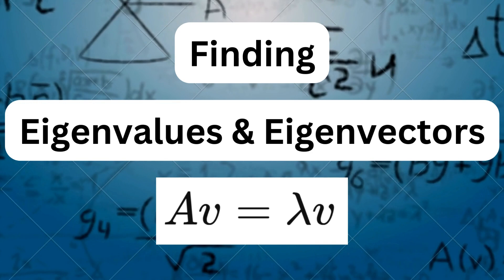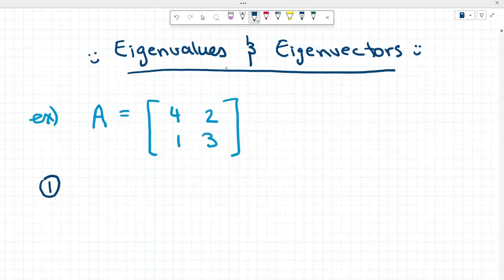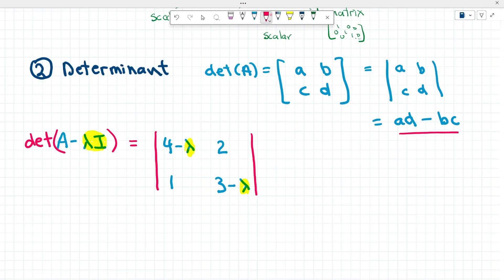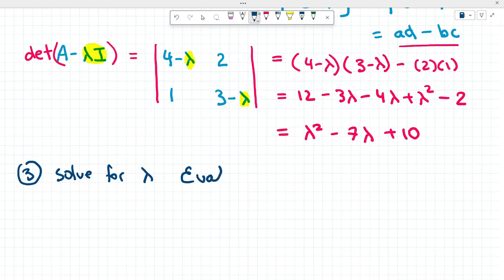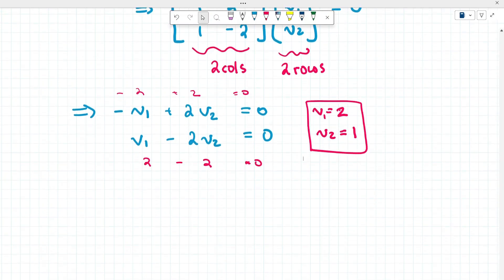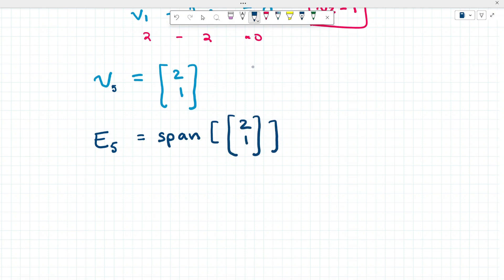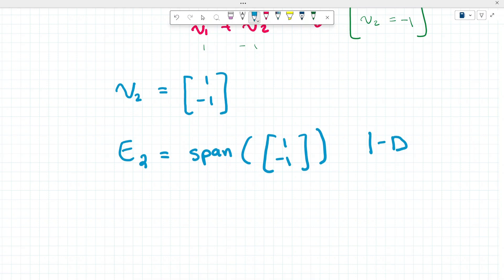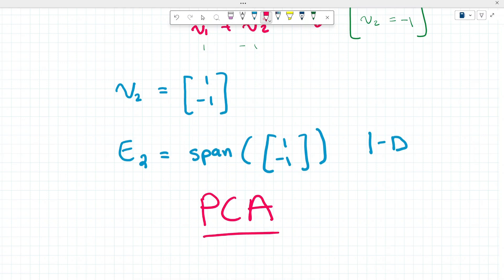Find Eigenvalues and Eigenvectors FAST! Step-by-Step Example & Shortcut Tips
In this video, we break down how to find eigenvalues and their associated eigenvectors step by step in a fast and easy way! Eigenvalues and eigenvectors are fundamental concepts in linear algebra, with powerful applications in machine learning, data science, physics, engineering, and computer science.

📢Be sure to checkout the full playlist on linear algebra and machine learning here!

Key Moments
00:40 Example - finding eigenvalues
01:27 Step 1) Setting up the Characteristic Polynomial
03:02 Step 2) Finding the determinant
05:12 Step 3) Solve for the Eigenvalues
07:15 Example - finding eigenvectors
09:10 Step 1) finding eigenvectors for the first eigenvalue
13:02 Step 2) finding eigenvectors for the second eigenvalue
15:00 Brief explanation of PCA

📌 What You’ll Learn in This Video:

✅ What Are Eigenvalues & Eigenvectors?
- Eigenvalues (𝜆) tell us how a matrix scales transformations.
- Eigenvectors (𝑣) are special vectors that represent the principal components of the data in machine learning.

✅ How to Find Eigenvalues:
1️⃣ Set Up the Characteristic Equation: Solve det(A - λI) = 0 to find eigenvalues.
2️⃣ Find the Determinant & Solve for λ: This gives the possible eigenvalues.

✅ How to Find Eigenvectors:
1️⃣ Plug Each Eigenvalue into (A - λI) v = 0
2️⃣ Solve for the Eigenvector v by reducing the system.

✅ Why Are Eigenvalues & Eigenvectors Important?
- Machine Learning: Eigenvectors represent the principal components of the data, crucial for Principal Component Analysis (PCA) in dimensionality reduction.
- Physics & Engineering: Used in quantum mechanics, stability analysis, and structural analysis.
- Markov Chains: Predicting steady-state behaviors in probability models.

💡 I make finding eigenvalues and eigenvectors EASY! Watch to learn a fast and efficient way to do it.

This video is a math lecture about finding eigenvalues and their associate eigenvectors as part of my math series about linear algebra and machine learning.